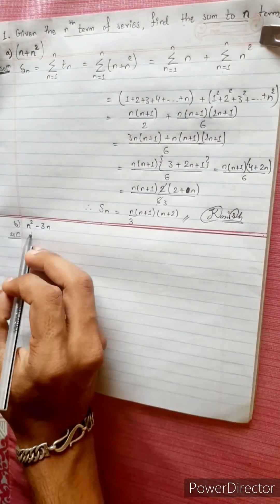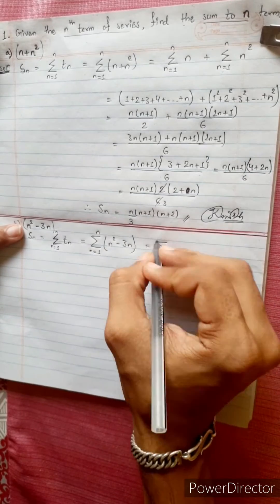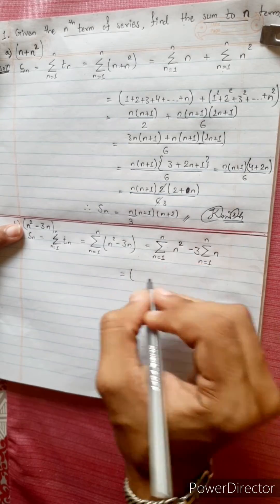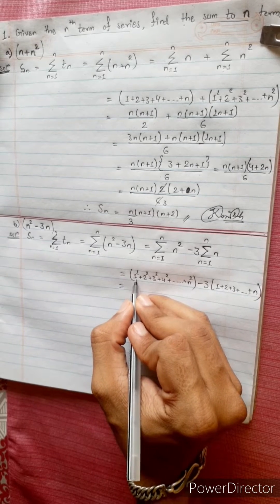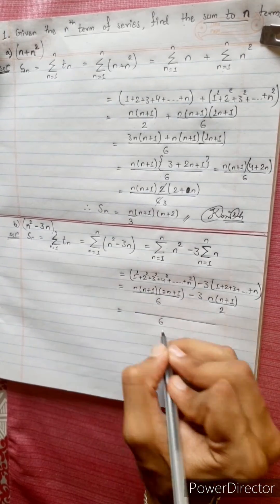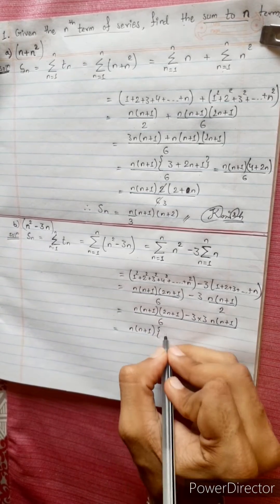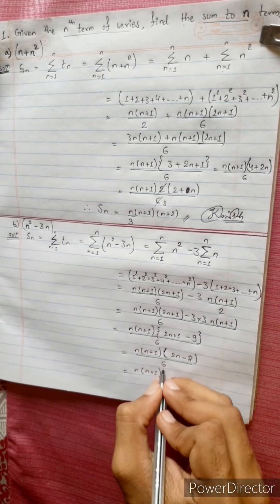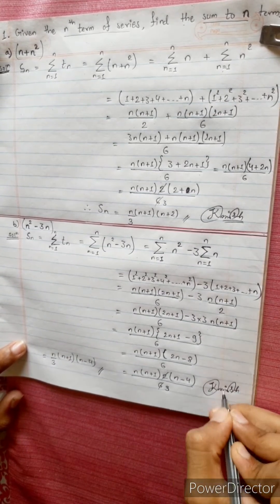1.b) n² – 3n Given the nth terms of series, find the sum to n terms. NEB12 chapter 5 Sequence series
1.b) n² – 3n
b. n^2 – 3n
Given the nth terms of series, find the sum to n terms.

Natural Numbers 🟣

Mero Guarrantee 🏆

-  Krish 💎